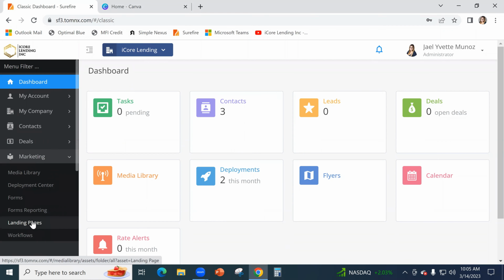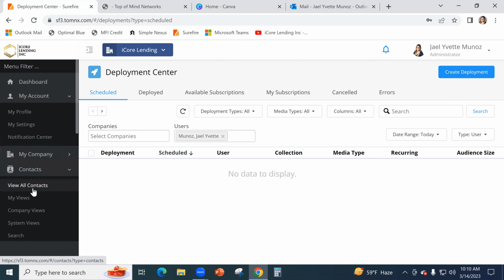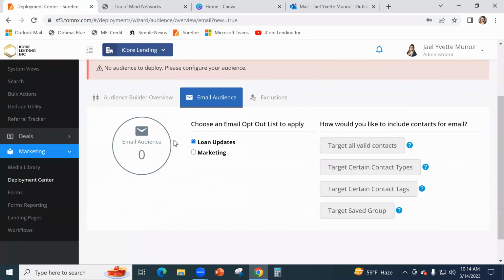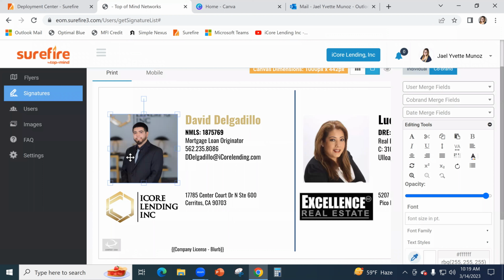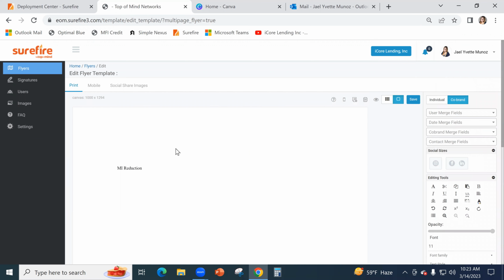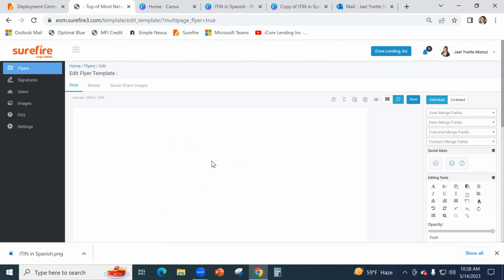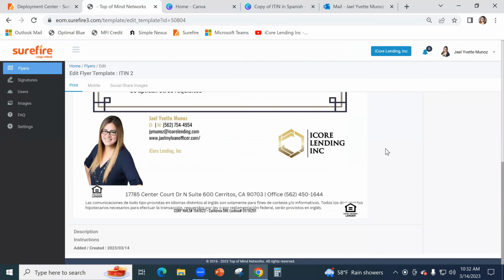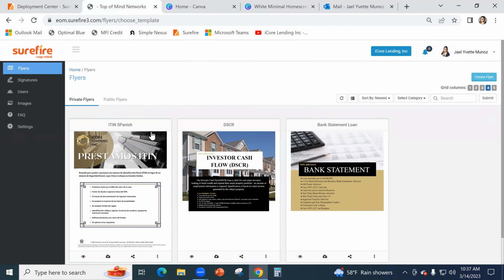SureFire advanced training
Advanced SureFire training with Jael Munoz